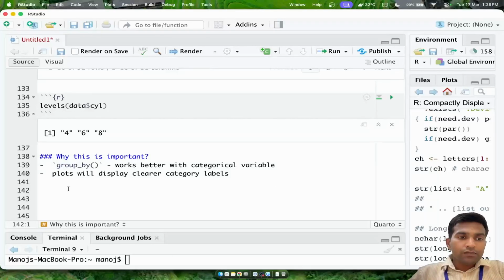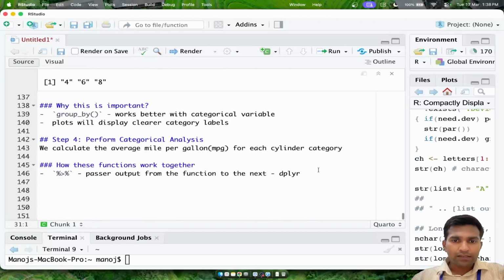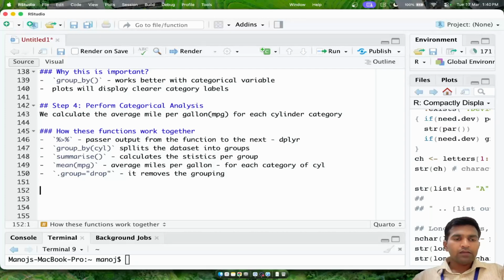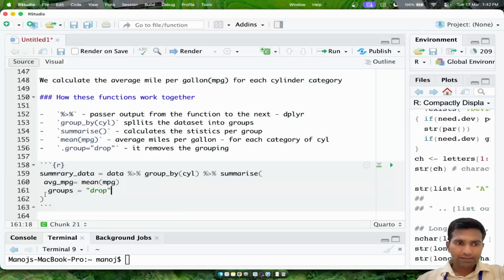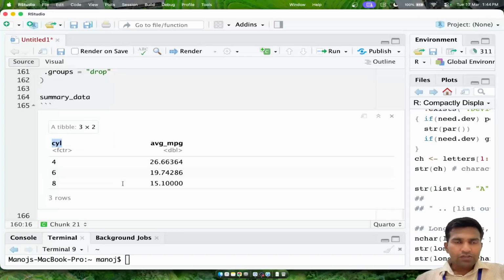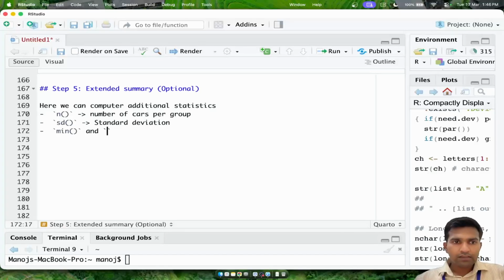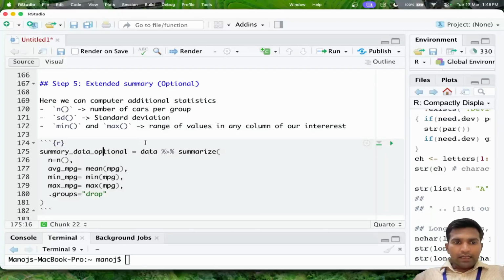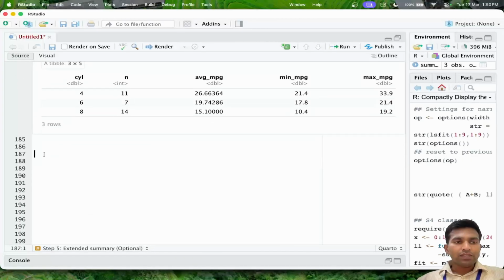Part 7/10: Performing the categorical analysis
7  Performing the categorical analysis